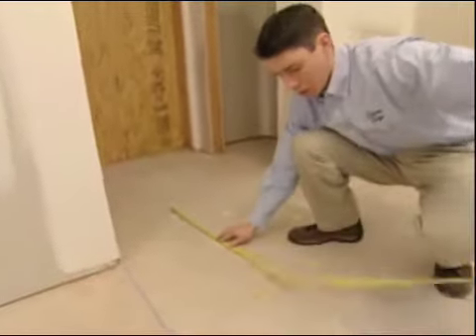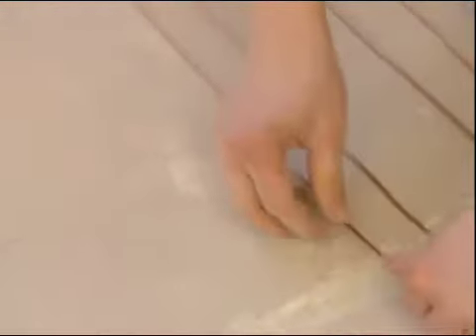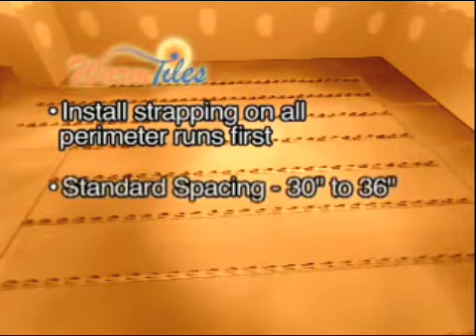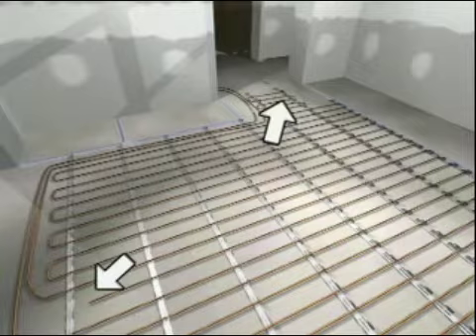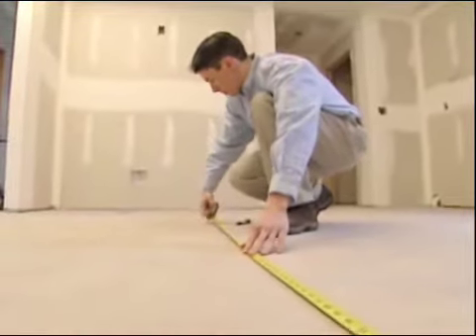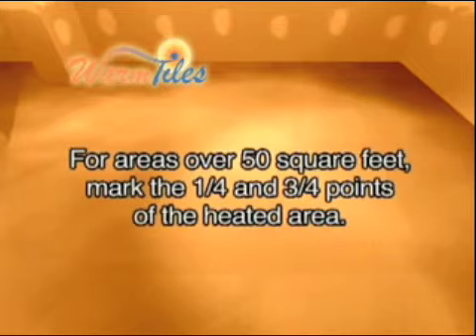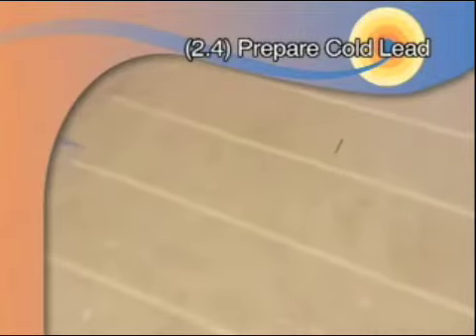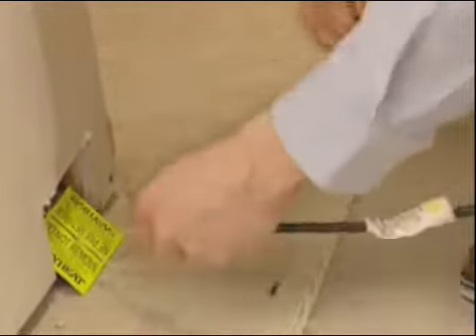Warm Tile Installation on Concrete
Learn how to install a Warm Tile cable using concrete.